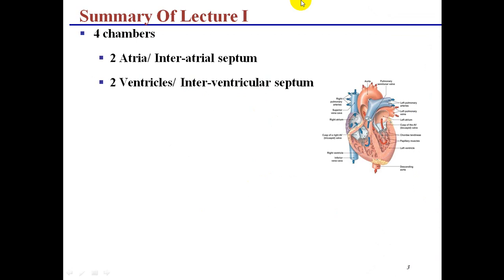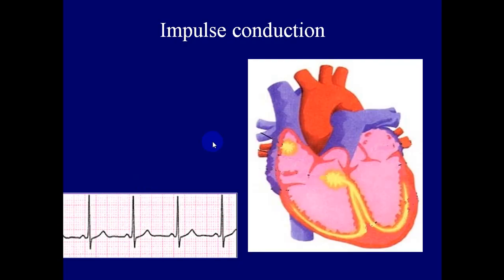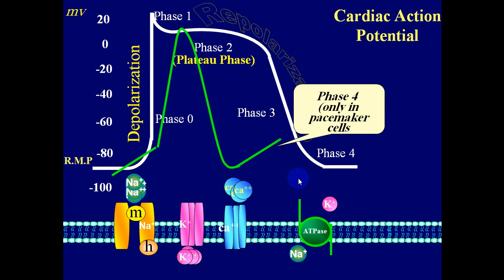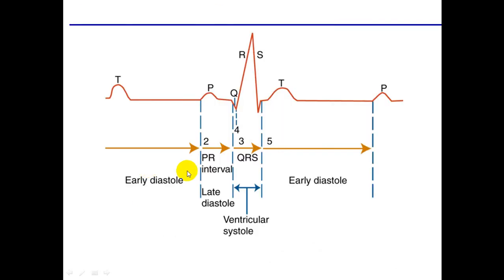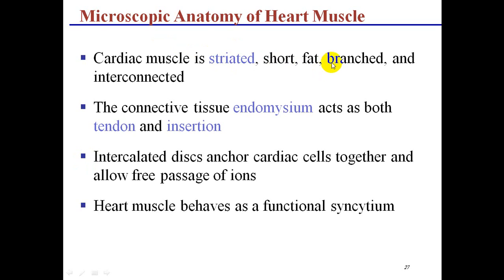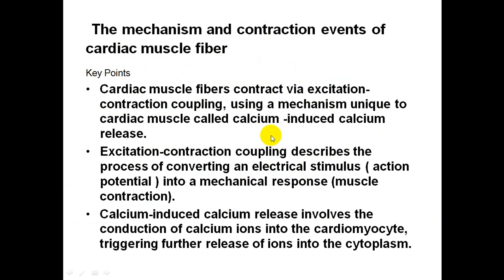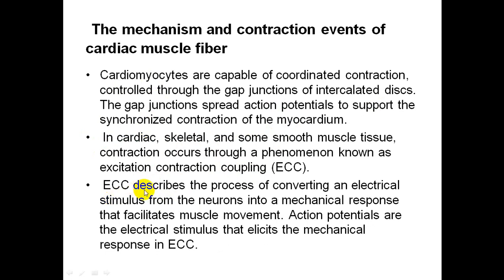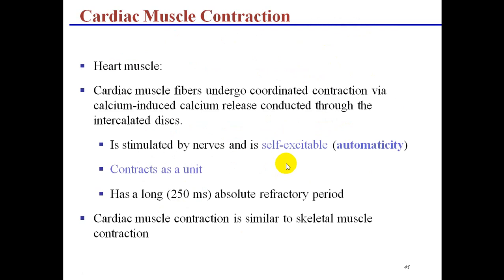محاضرة 2(فسيولوجي / presentation 2nd year medical CV Physiology Bye / مرحلة ثانية )